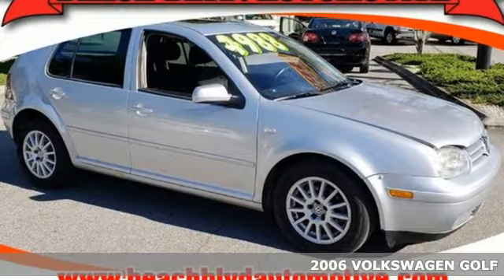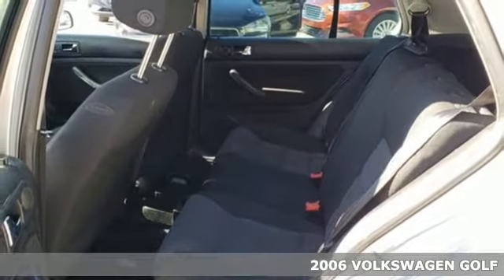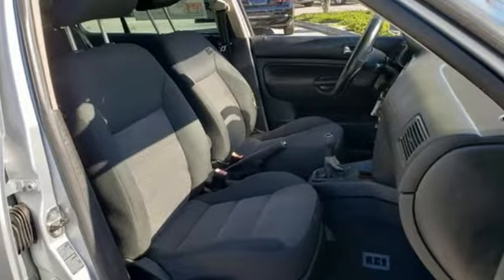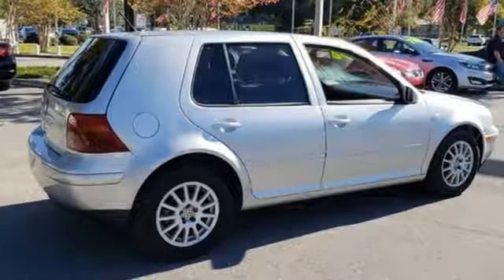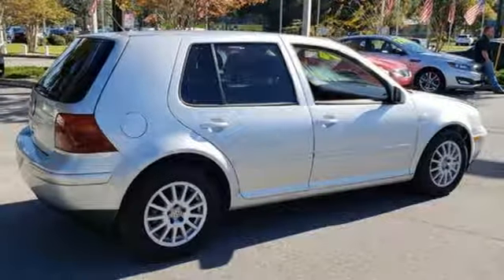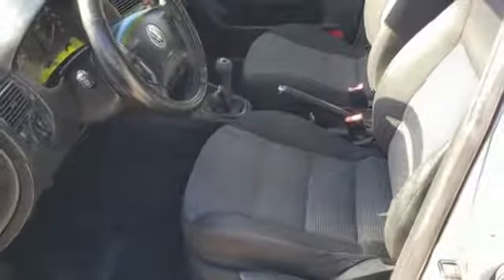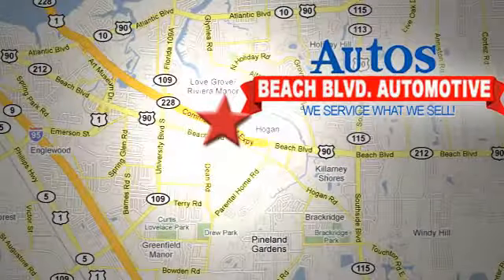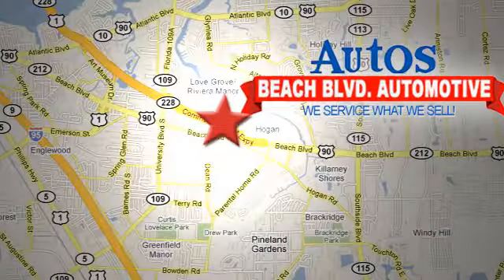2006 VOLKSWAGEN GOLF Jacksonville FL St. Augustine, FL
Year: 2006
Make: VOLKSWAGEN
Model: GOLF
Trim: TDI
Engine: Turbo DOHC I-4
Transmission: Manual 5 Speed
Color: SILVER
Interior: CHARCOAL
Stock #: VIN0277
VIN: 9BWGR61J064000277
HUGE HOLIDAY SALE!! KING OF DEALERS! MILITARY DISCOUNT! HUGE SAVINGS!! WOW BRAND NEW MOTOR SCOOTERS $1095! NEW INVENTORY ARRIVING DAILY ON SALE! OVER 200 QUALITY VEHICLES UNDER $10,000! FAMILY OWNED AND OPERATED SINCE 1967 IN SAME LOCATION! WE SERVICE WHAT WE SELL BEFORE AND AFTER THE SALE! WE BUY CARS FOR CASH! TRADES WELCOME! CARFAX 1-OWNER VEHICLES AVAILABLE! CARFAX ON EVERY VEHICLE! CALL FOR AVAILABILITY! FACEBOOK,TWITTER, YOU CAN GET THE BEST OF US! BEACHBLVDAUTOMOTIVE.COM REAL IN HOUSE FINANCING FOR GOOD OR BAD CREDIT! WE FINANCE! *PRICE GOOD ONLY FOR DAY OF PUBLICATION *LISTED CASH PRICE PLUS P.D.I. FEE OF $499, STATE AND LOCAL TAXES, TAG, REGISTRATION FEES, AND TITLE FEES 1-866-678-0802

Address:
6833 Beach Blvd